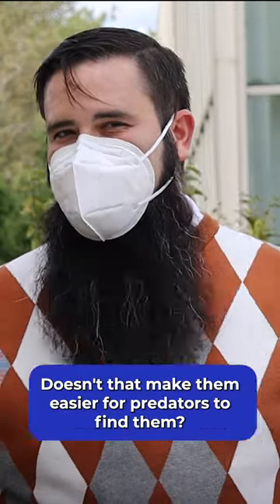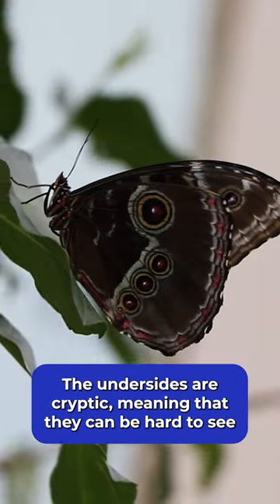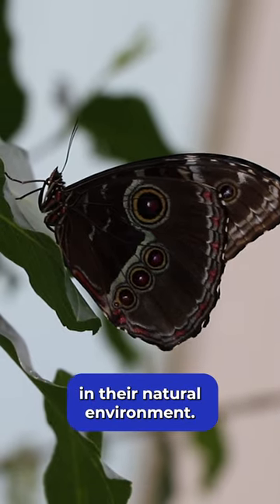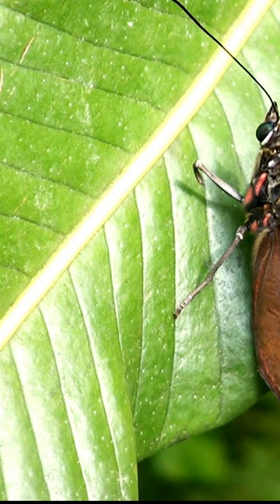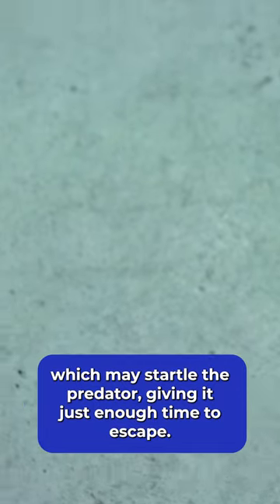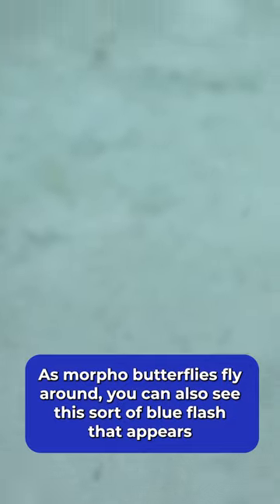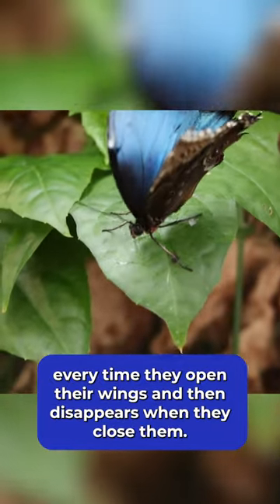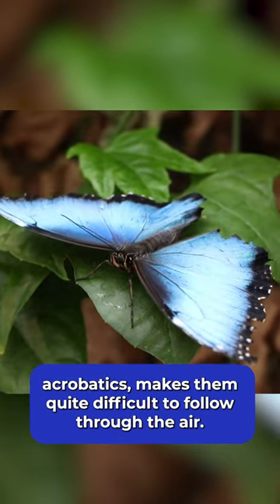Why Are These Butterflies Blue?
The unique scales on morpho butterflies produce this brilliant blue color... but why are morphs blue in the first place? Wouldn't that make them easier to see and catch? Allen has the details on why that blue hue actually helps morpho butterflies!